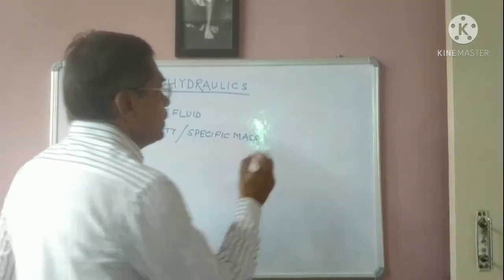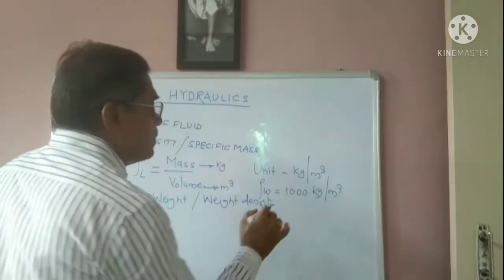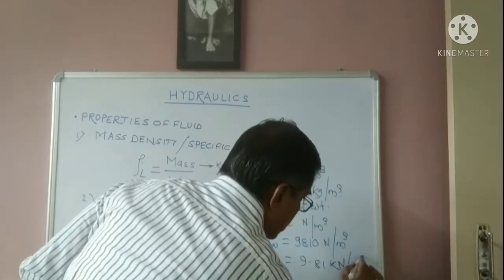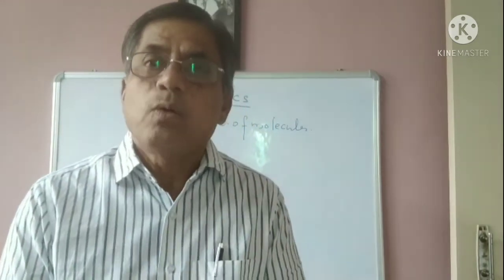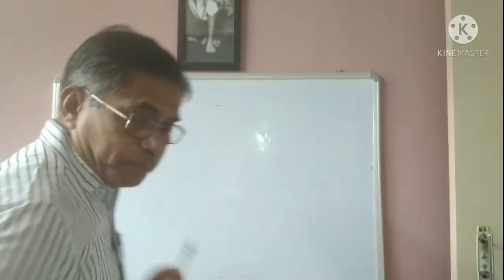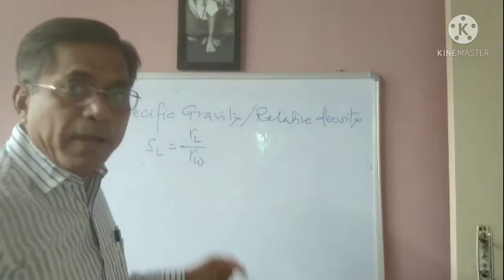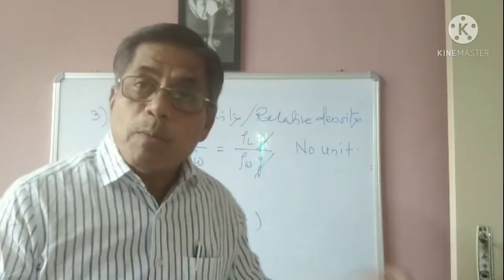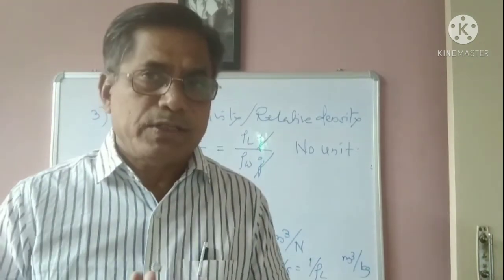HYDRAULICS--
Properties of fluid , Specific Mass, Specific Weight, Specific Gravity and Specific Volume.